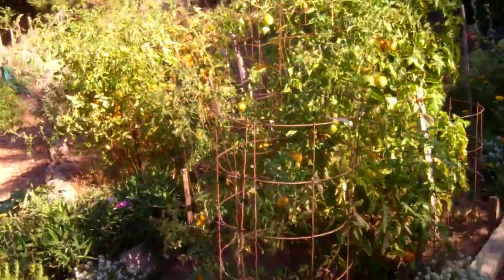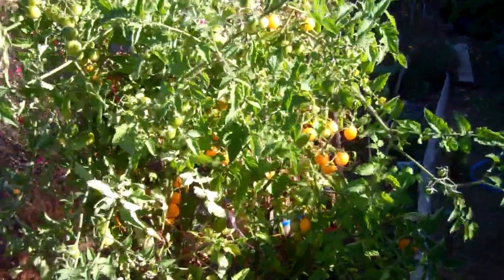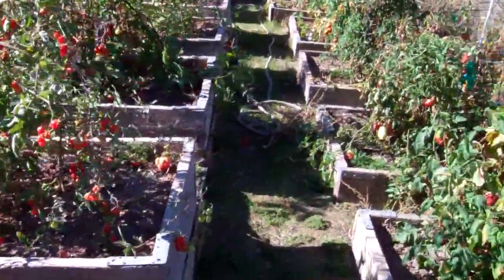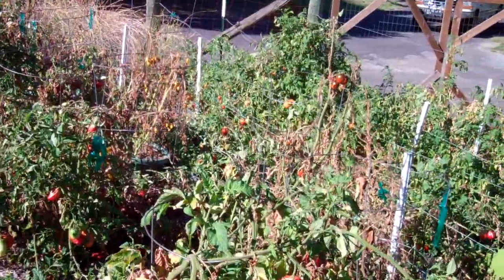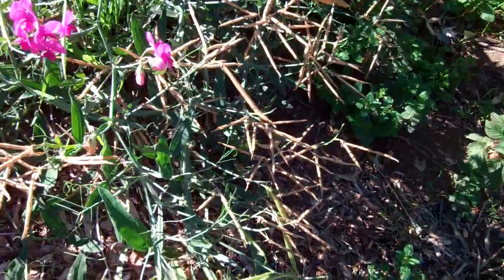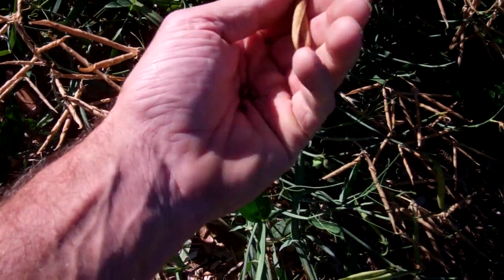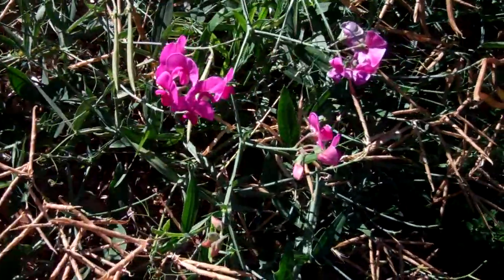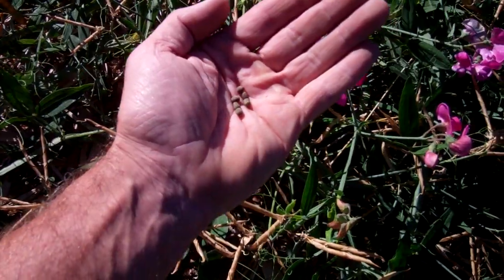October in the Garden -Make it last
Don't quit because it's getting cold!How to prolong your garden